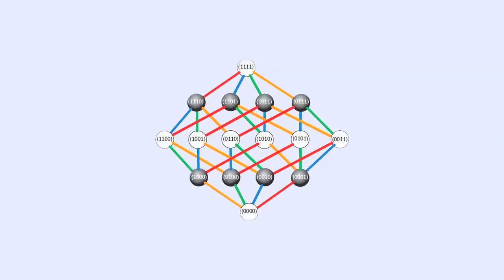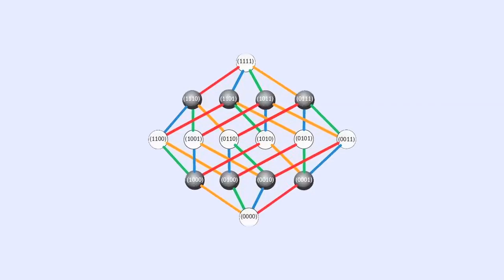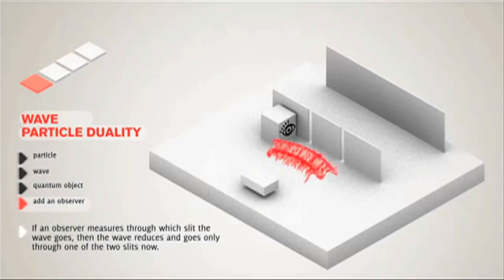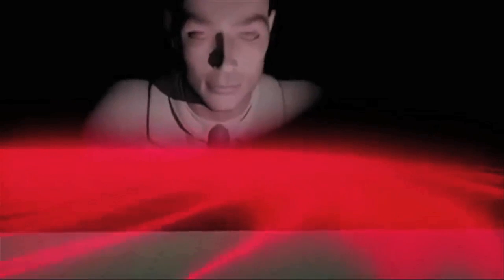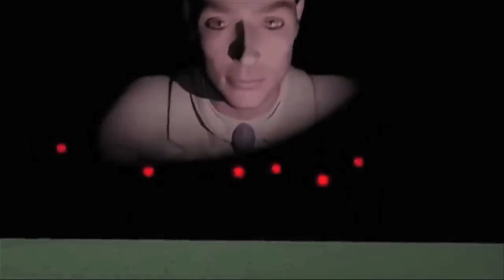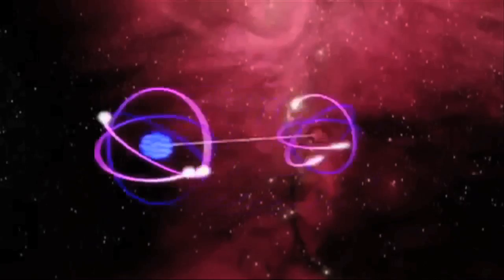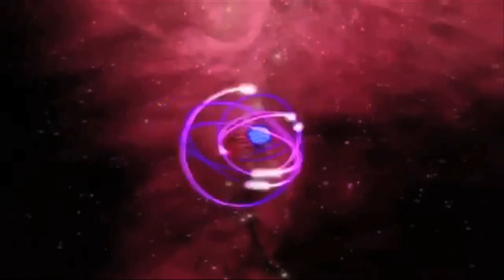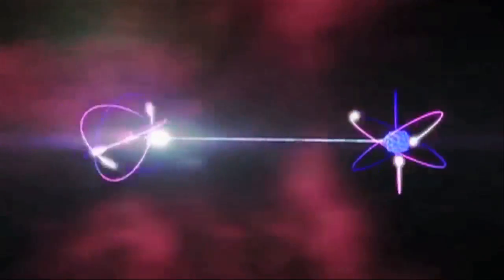Simulation Theory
Are we all living in a sophisticated computer program somewhere in the distant future? A computer running ancestor simulations or entertainment for our future descendants. Prof Jim Gates has found computer code hidden in the mathematics that describe super string theory. A string of ones and Zeros that when put together form an error correction program that was invented in the 1940's. The double slit experiment tells us nothing exists unless there is an observer and  just like a computer game information is only created if it is relevant.
This is a short promo created to gain interest in our next documentary using clips and interviews from previous docs.